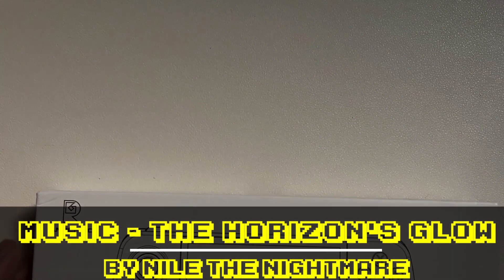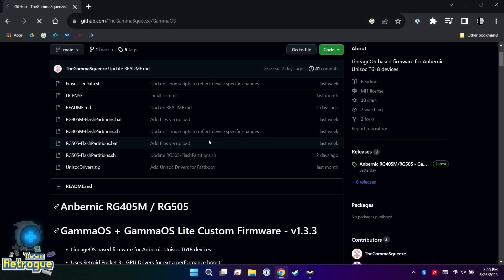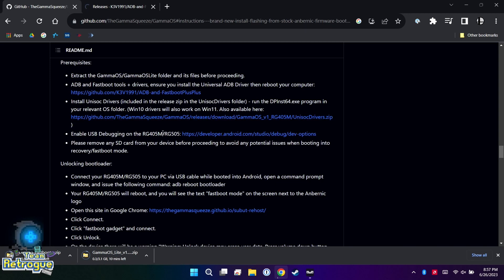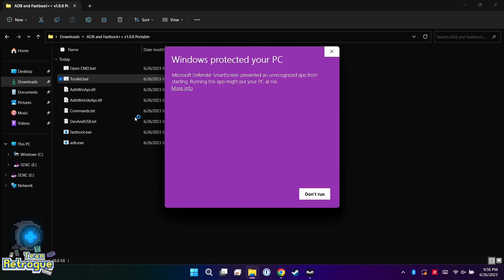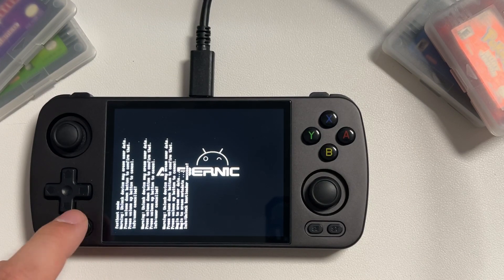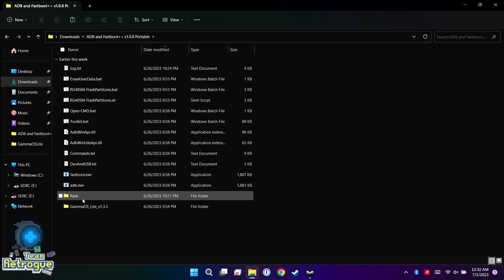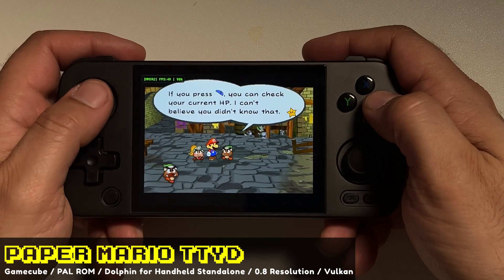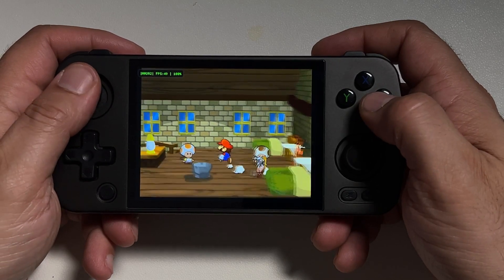How to Install the Optimized GammaOS on the Anbernic RG405M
PSA: Make sure once GammaOS flashes, you run the EraseUserData.bin in order to prevent any conflicts with the old install. Thanks to TheGammaSqueeze for pointing out that step.

The Anbernic 405M is a surprising little pocket handheld. This device runs Android and sports a surprisingly powerful Unisoc T618 chip that can emulate up to GameCube under the right settings. This device comes prebuilt with an Anbernic-Skinned version of Android, but we can do better thanks to TheGammaSqueeze and his build of Android called GammaOS. This video is a tutorial on how to get GammaOS running on your Anbernic RG405M.

0:00 "Introduction"
2:00 "Prep Work"
4:58 "Installing GammaOS"
9:38 "Recommended Apps"
10:00 "Wrap-Up"